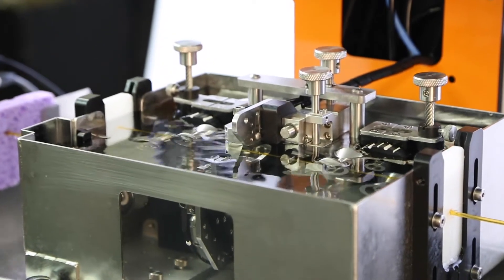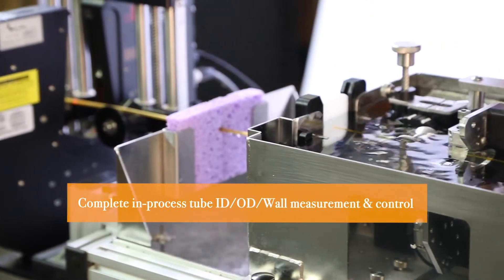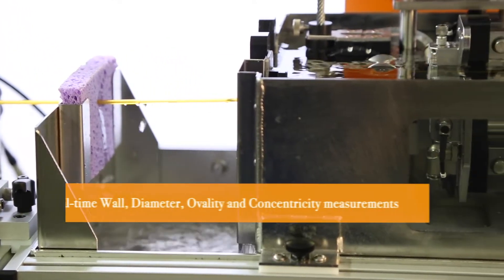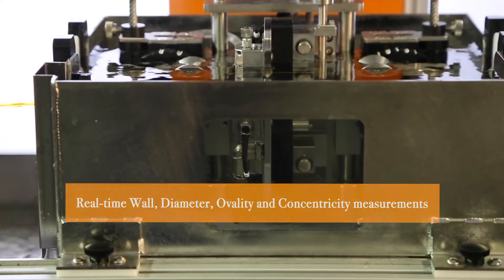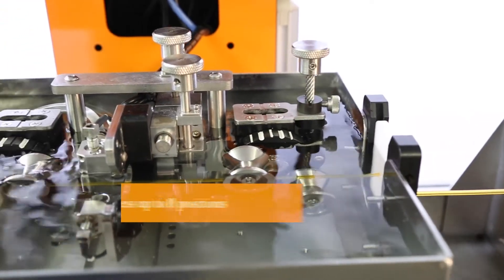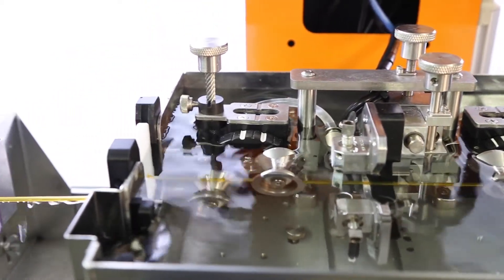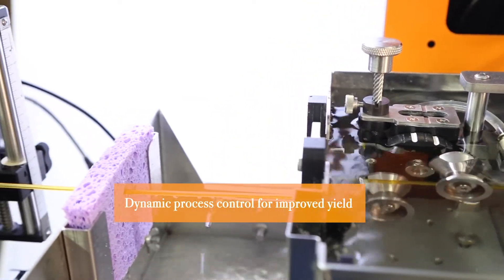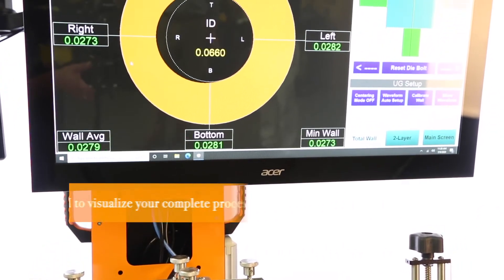Medical Extrusion Line - In-Process ID-OD-Wall Tube measurement system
LaserLinc leads the world for extrusion in-process measurement and control for high specification medical tube extrusion.
•        Complete integrated solution for in-process tube ID/OD/Wall Measurement & Control
•        Instantaneous Wall, Diameter, Ovality and Eccentricity Measurements
•        Measure Wall Thickness up to 8 positions with a wide range of gauge size options
•        The 'Thin-Wall' Medical tube expert - Down to 1 thousandth of an Inch 25 Microns metric
•        Customizable TotalVu HMI - Visualize your complete process
•        Dynamic process control – Real time feedback control – Improve product quality on the fly
•        Statistical Process Control (SPC), Trend Charts and Data Logging